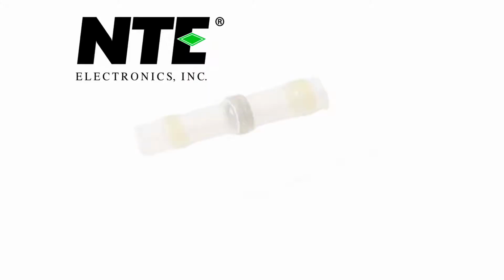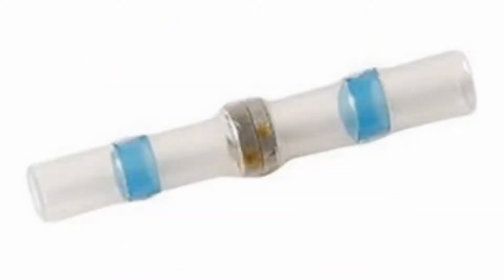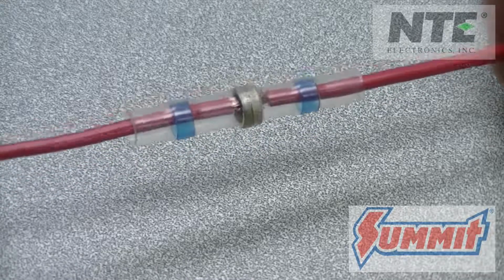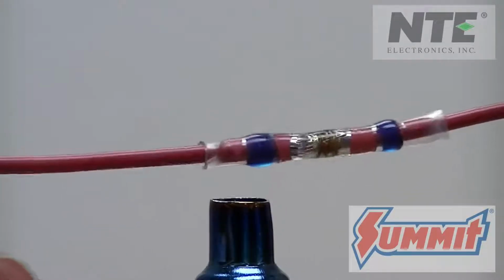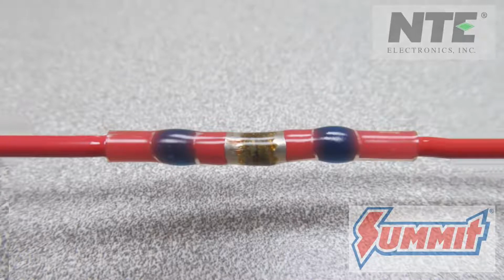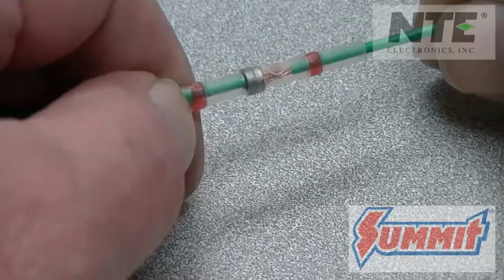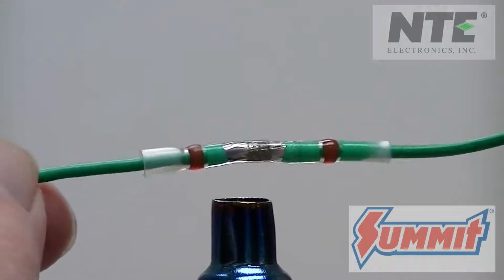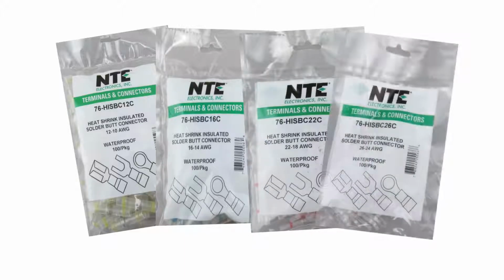heat shrink self solder butt splice connectors